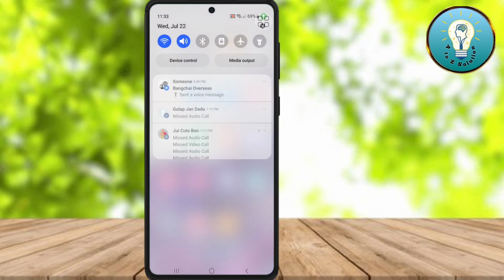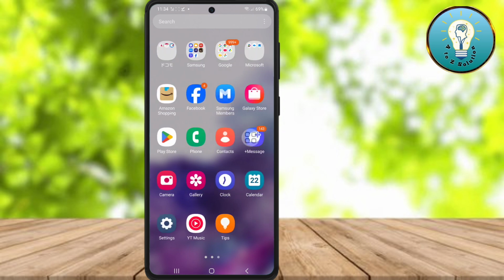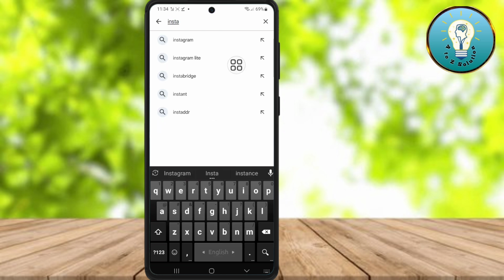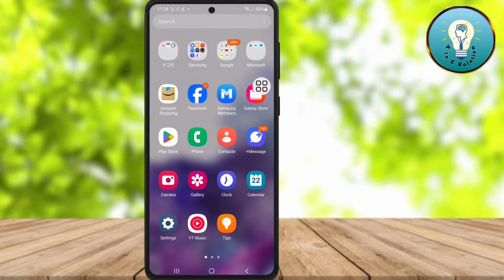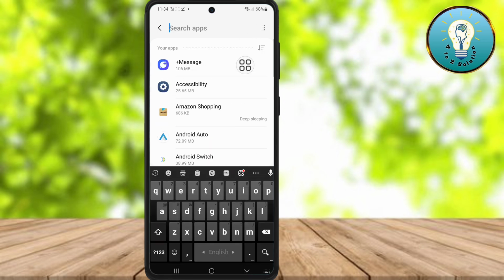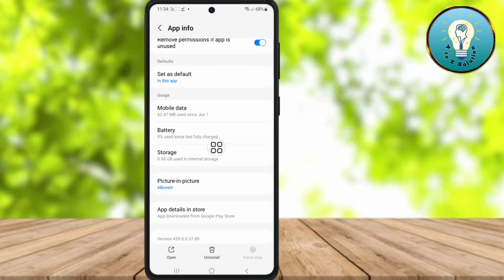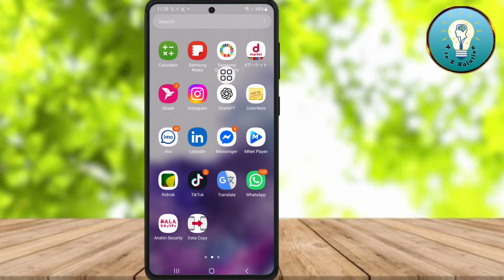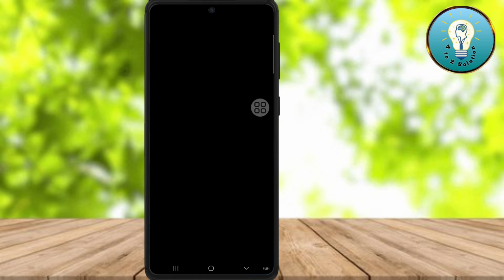Fix Instagram Chats Failed to Load Earlier Messages Problem 2026 | Instagram Chat Not Loading Fix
Are you getting the "Failed to Load Earlier Messages" error on Instagram in 2026? In this video, I'll show you the latest and easiest methods to fix the Instagram chats not loading problem step by step.
In this video, you'll learn:
How to fix Instagram Failed to Load Earlier Messages
Instagram chats not loading problem
Instagram DM messages not showing
Fix Instagram chat loading error
Instagram messaging issue 2026
Easy step-by-step troubleshooting
Latest working solutions
Follow all the steps carefully to solve the problem and restore your Instagram chats.